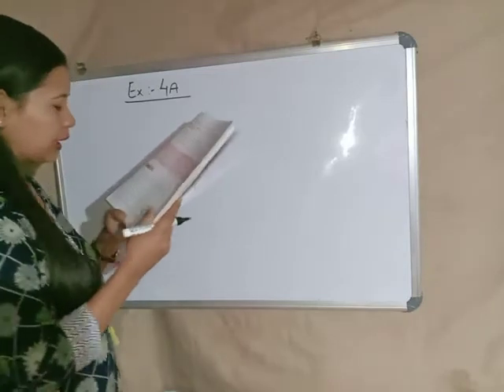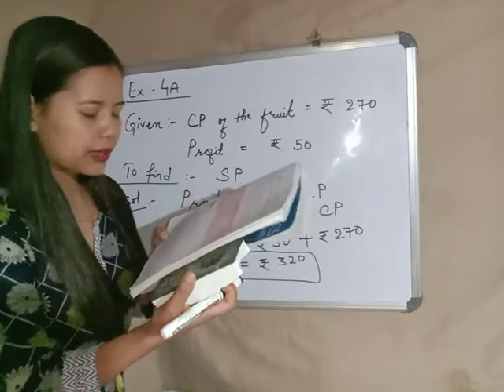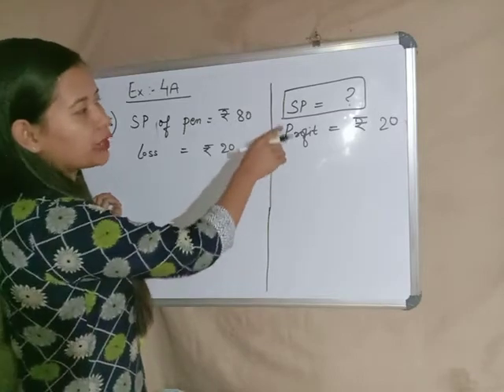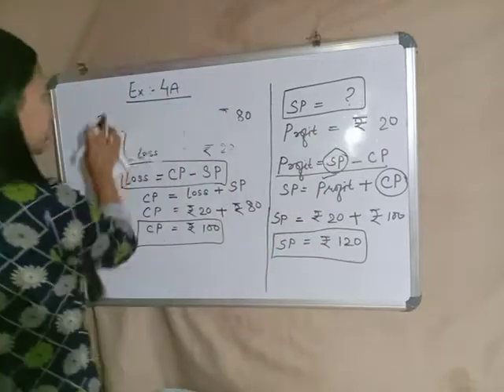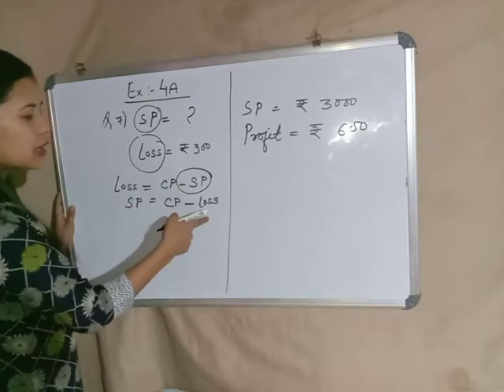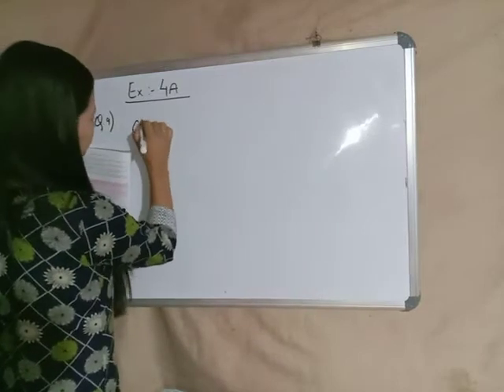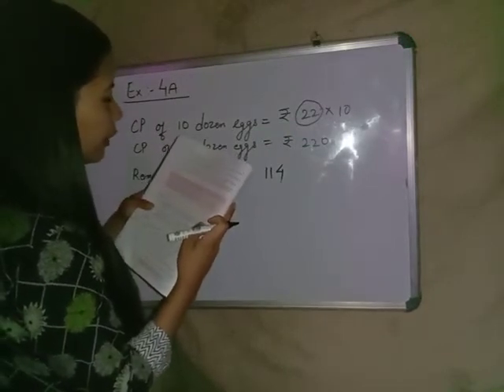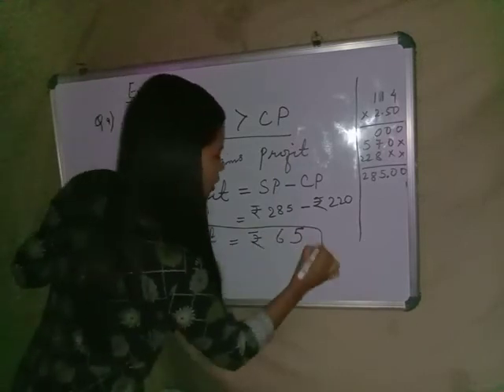Profit and Loss- Part 2( Discussion on questions from Exercise 4A- Class VII)